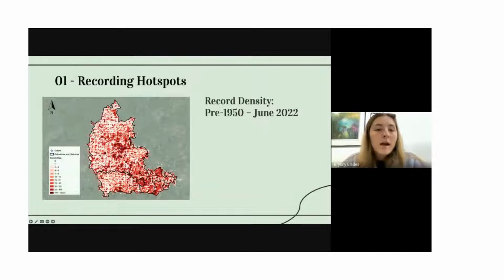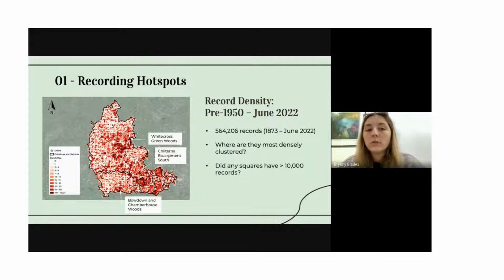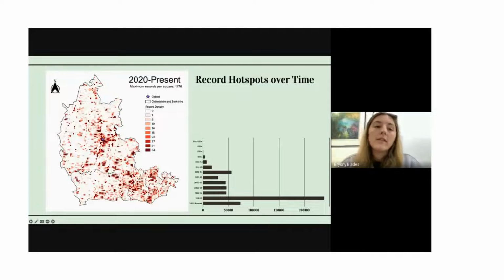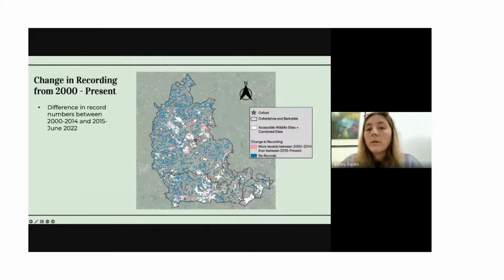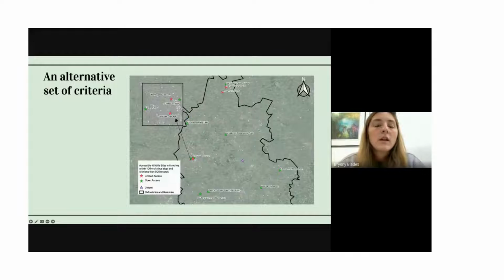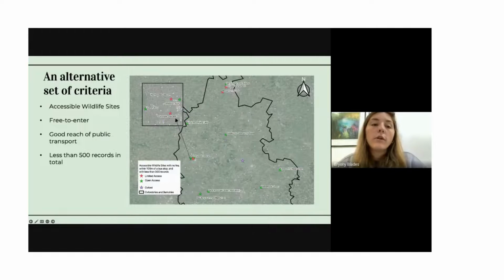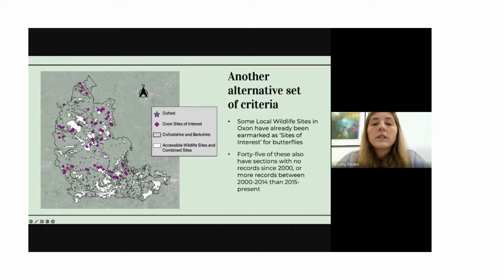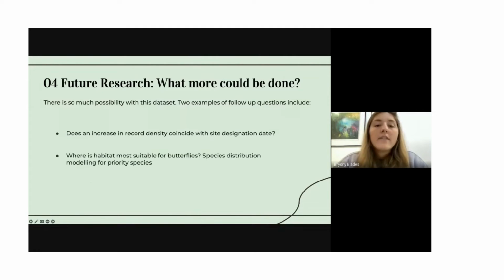TVERC Autumn Recorders' Conference 2022: Speed Updates - Butterfly Recording in Oxon and Berks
Every year TVERC hosts micro-internships with @oxforduniversity. Bryony Blades tells us about her internship with us in June, when she explored the coverage of butterfly records across the TVERC region.